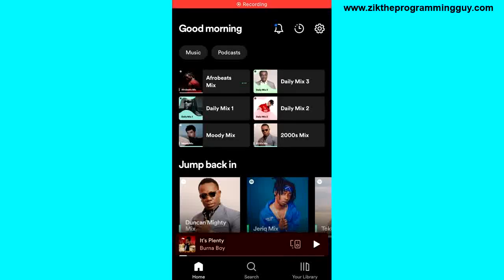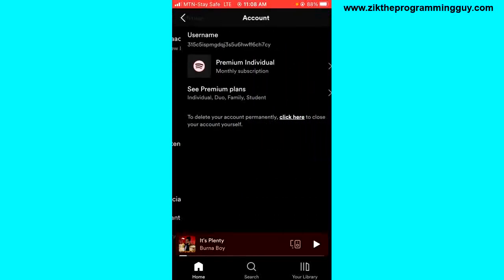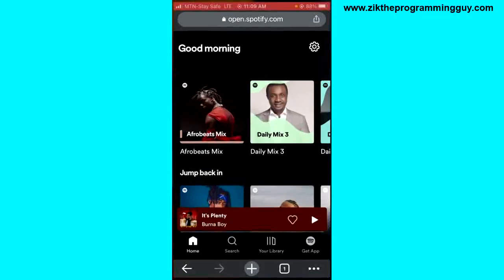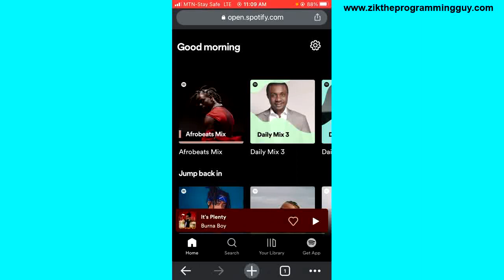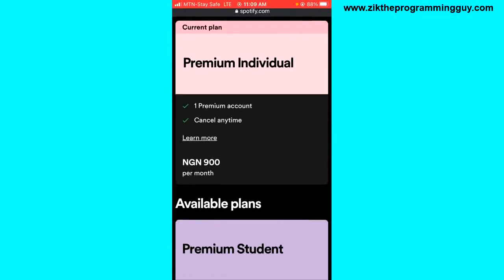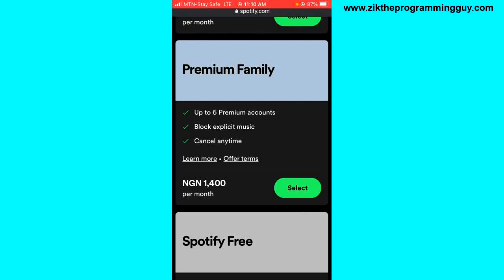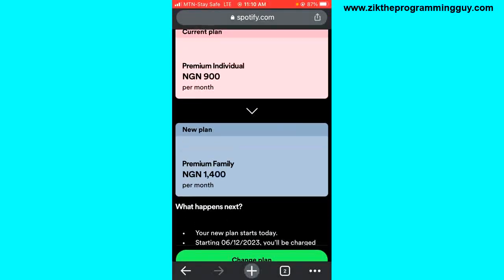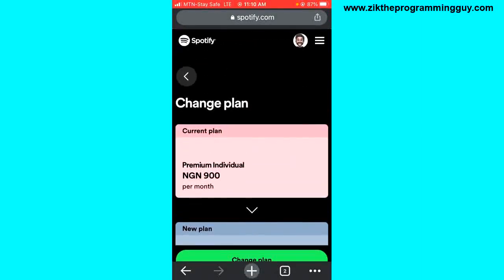How to Buy Spotify Premium Family Plan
In this video, you will learn how to get Spotify premium family plan.

This video is related to :-
► spotify family plan
► how to add account in spotify family
► spotify family plan same address
► spotify how to add family member
► spotify family plan tutorial
► how to get spotify premium family plan
► how to sign up for spotify premium family account